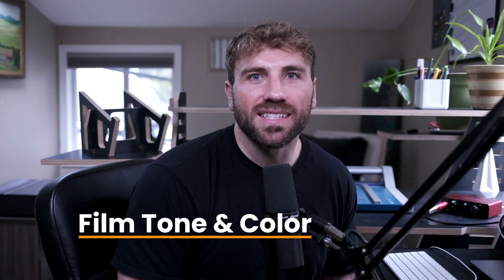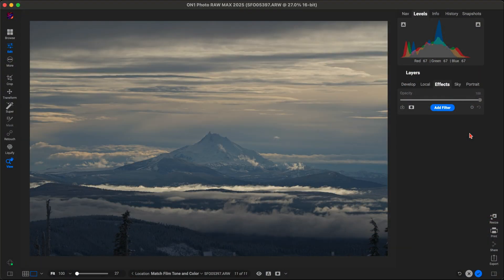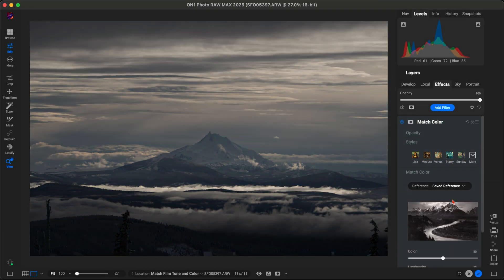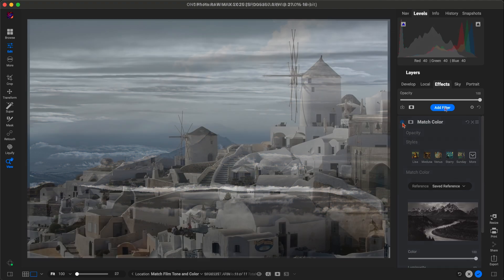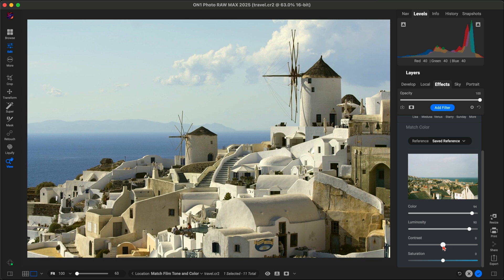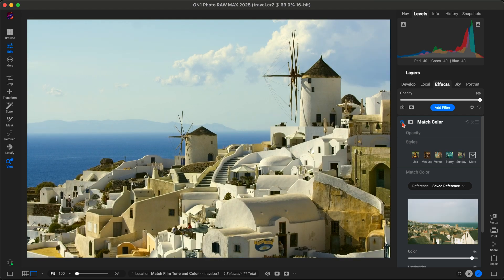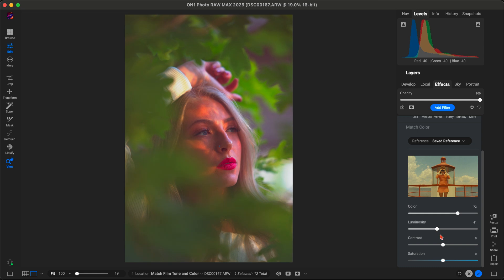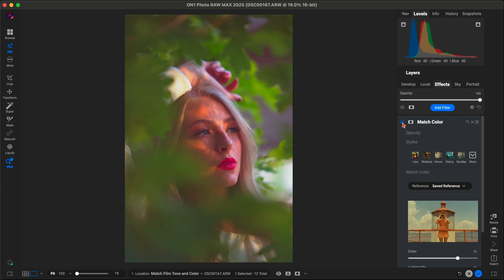Ready to Bring Film-Like Vibes to Your Edits?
Transform your photos with the all-new Match Color filter in ON1 Photo Raw 2025! This powerful tool lets you easily emulate the vibe and look of any reference photo, whether it's a classic film tone, a timeless black-and-white style, or a warm, vintage palette. With just a few clicks, you can replicate iconic tones from renowned photographers like Ansel Adams, capture nostalgic 35mm film warmth, or mimic cinematic color schemes. The Match Color filter simplifies complex edits, giving your photos professional, character-rich aesthetics that tell a story.

About ON1

Our Mission

Intro 0:00